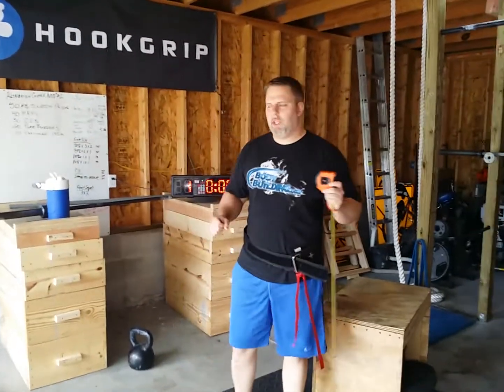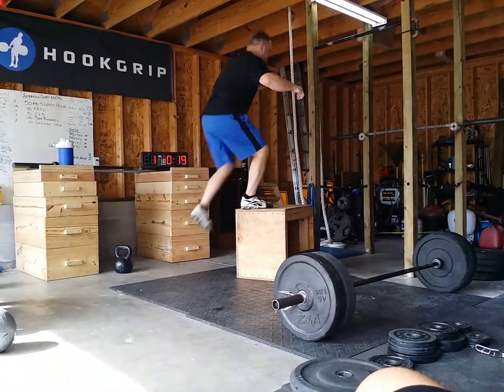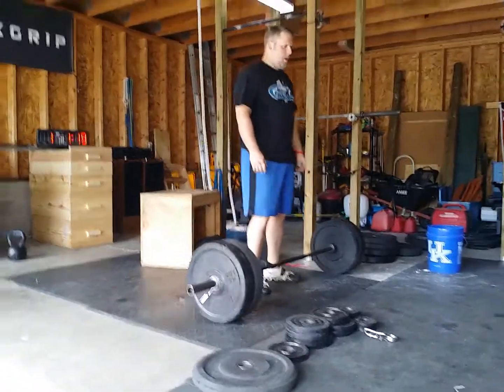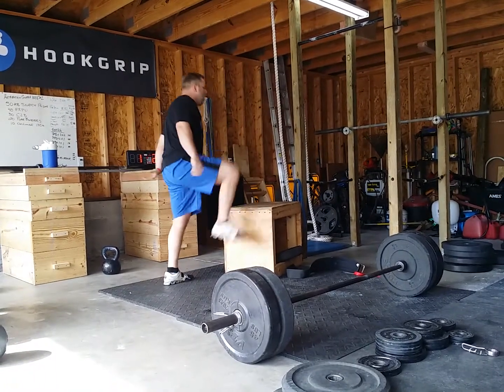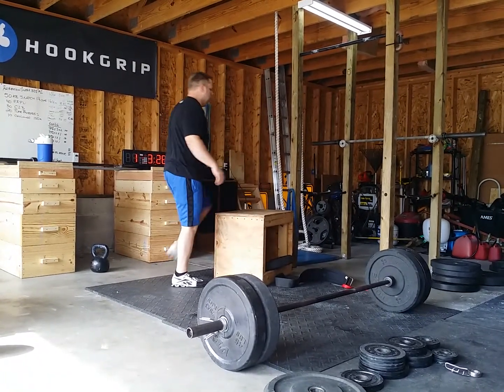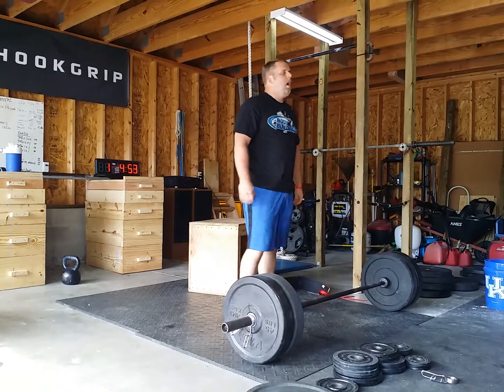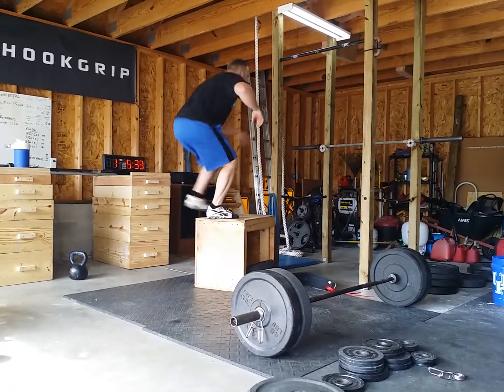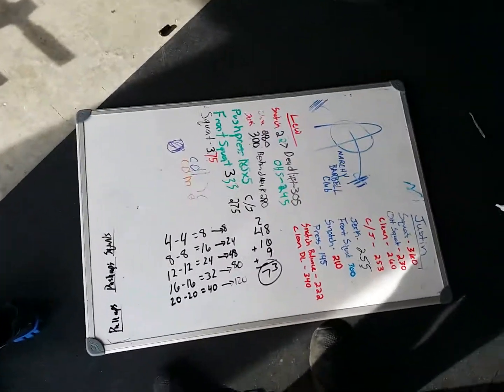Darrell Lawson Garage Games Retribution couplet #2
73 reps